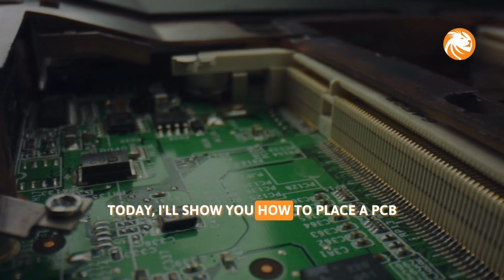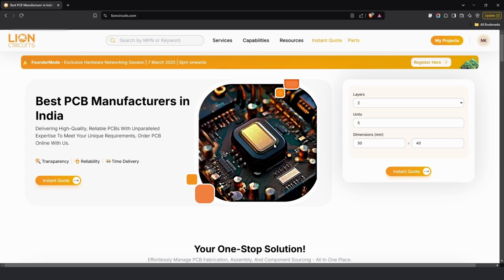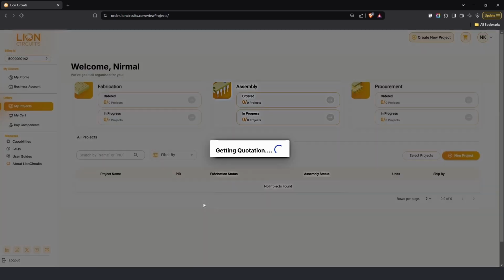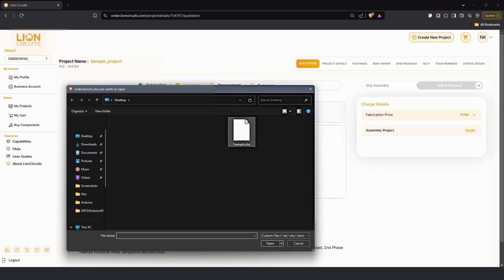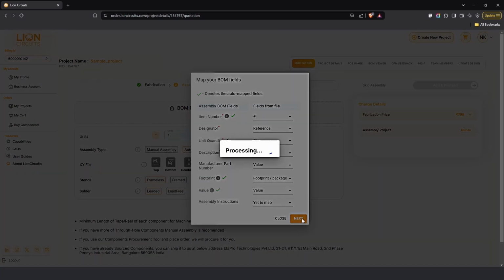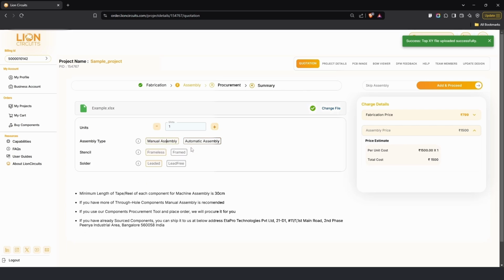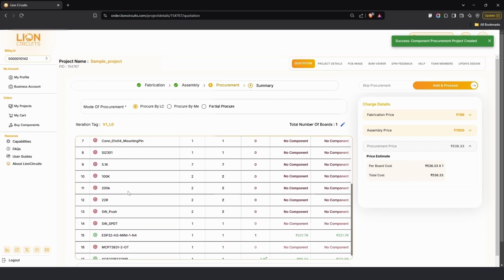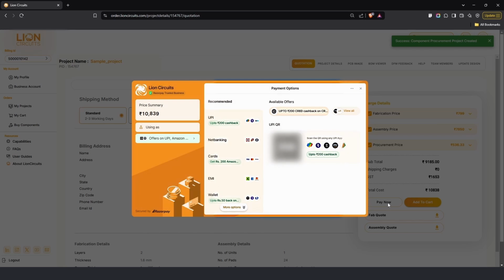How to Order PCBs Online at LionCircuits | Fast & Affordable PCB Manufacturing in India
Looking for a seamless way to order PCBs online? 🚀 This video walks you through the step-by-step process of placing your PCB fabrication & assembly orders on LionCircuits – India's leading online PCB manufacturing platform.

Why Choose LionCircuits?
✅ High-quality PCBs at unbeatable prices
✅ Fast turnaround – Get your boards in just 5-6 days
✅ PCB Assembly Services – Hassle-free manufacturing
✅ Component Sourcing – Order electronic parts online for your projects
✅ Made in India – Trusted by startups, engineers & enterprises